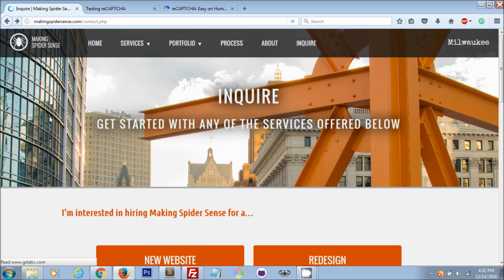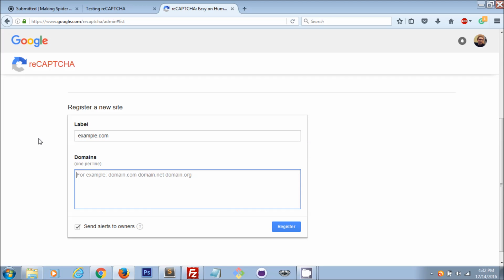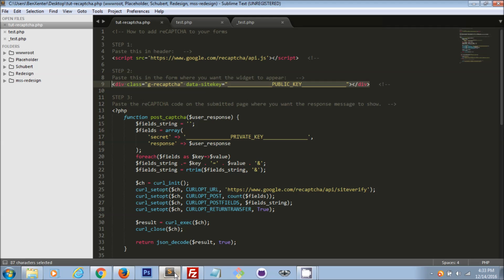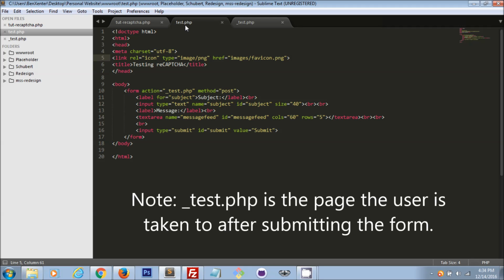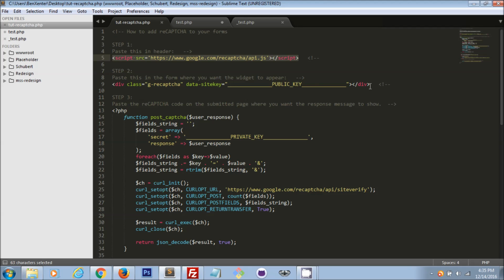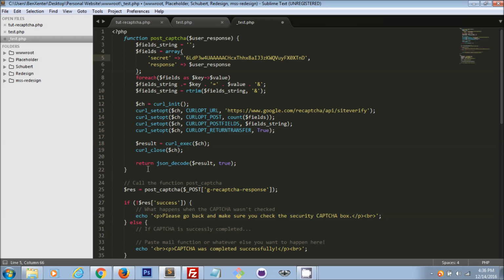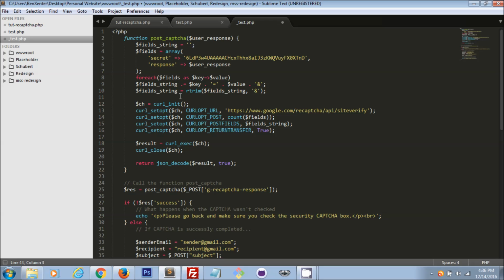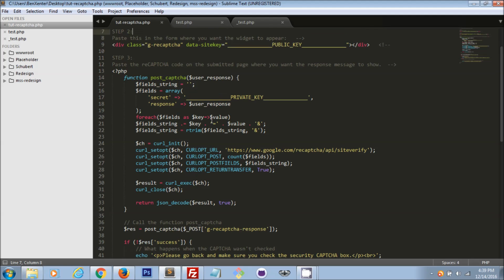Install Google reCAPTCHA 2.0 (3 Simple Steps)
This video demonstrates how to install Google reCAPTCHA using php in just a few easy steps.

(change the extension to .php)

Pro Tip: To make it work on just one page, look into using $_SERVER['REQUEST_METHOD'] == 'POST' in an if/else statement to determine whether the page has been submitted. (sorry, I didn't talk about this in the video)

Feel free to add me on LinkedIn. Just let me know you heard of me from YouTube in the message and I'll approve the request:

And like my Facebook page if ya feel up to it :)